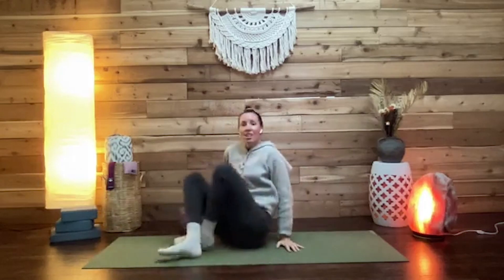Yin Yoga For The Chakras - Part 3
In this class, we will complete our Chakra journey with a focus on Yin asana and complimentary aromatherapy for the Throat, 3rd Eye, and Crown Chakras.

Thanks for helping us share this journey with you!